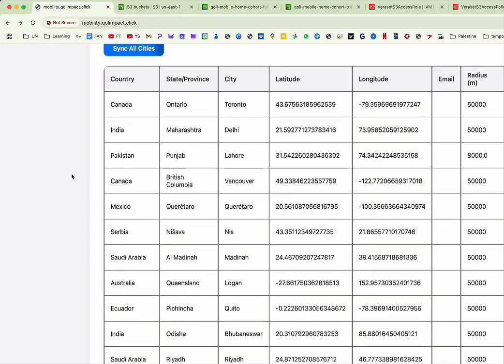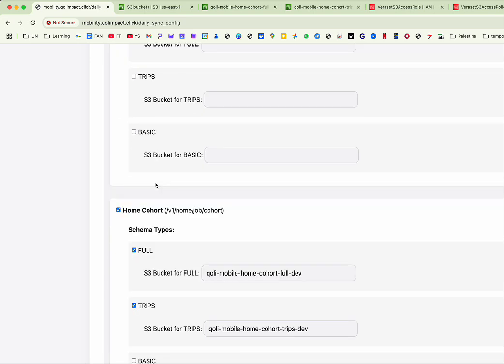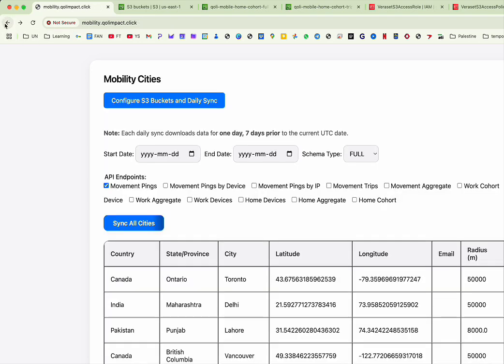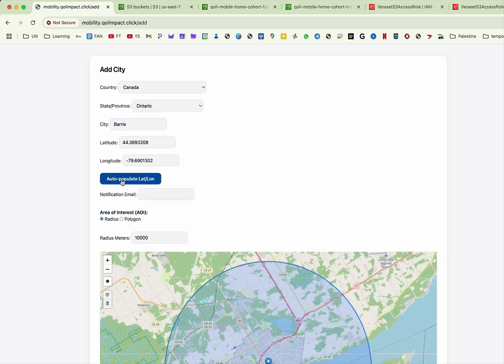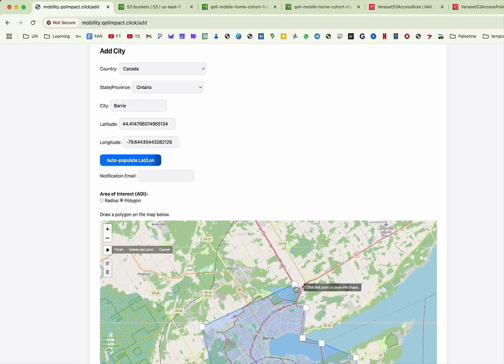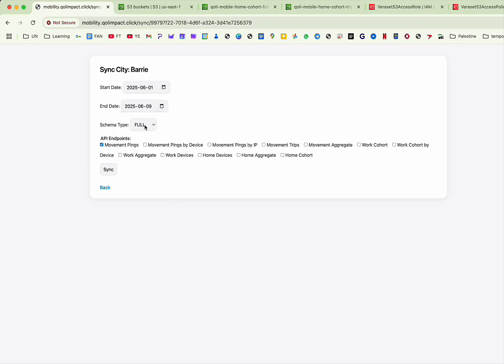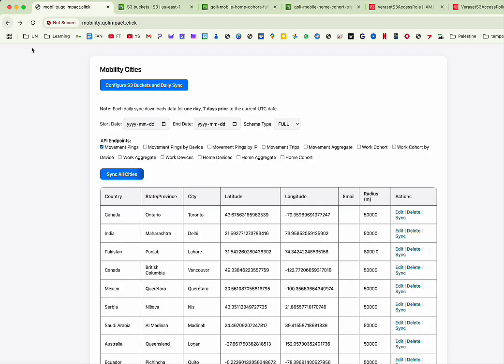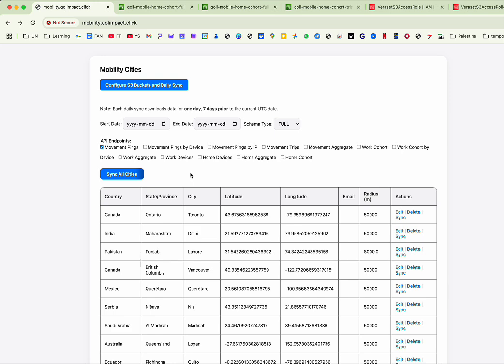Veraset Mobility Data Manager - made using Cursor AI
My team is using Veraset's mobile ping data to help city administrators improve quality of life in their cities. This tool, let's you manage the download of data from Veraset (if you are their customer and have an API key from them).

This open-source tool lets you:

Select cities and areas of interest (AOI) via a slick web UI

Schedule or manually trigger batch data syncs from Veraset

Run multiple API endpoints in parallel (think: pings, trips, cohort, aggregate, and more)

Organize everything by country, state, and city in your S3 bucket

Monitor progress and logs in real time

It’s built for researchers, analysts, and data engineers who want to automate and scale their mobility data workflows—no more manual downloads or one-off scripts.

Learn more about the data: veraset.com

Give it a spin, and let us know what you build!